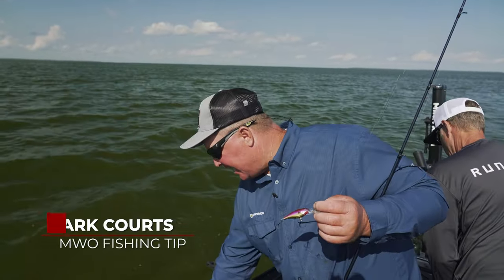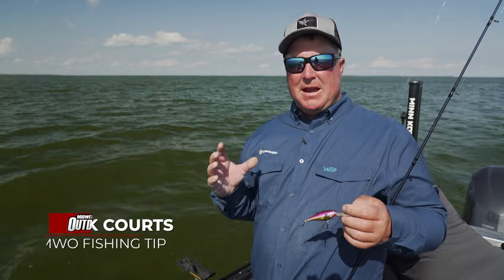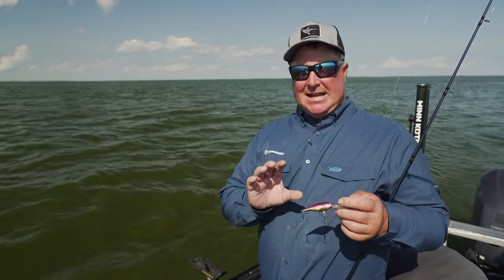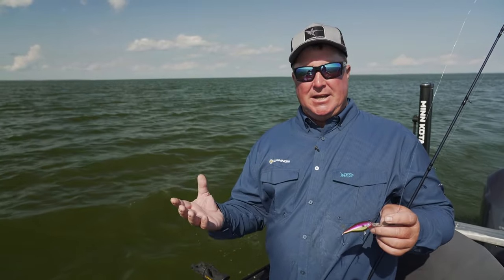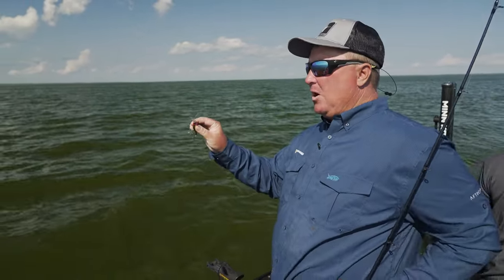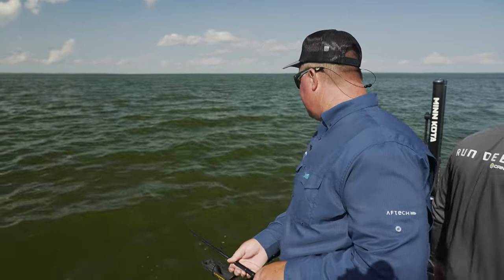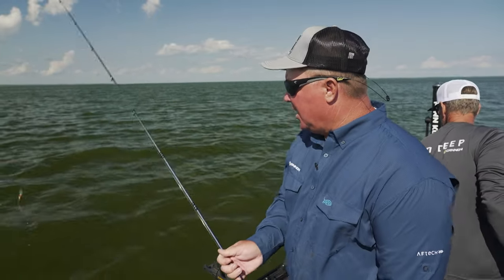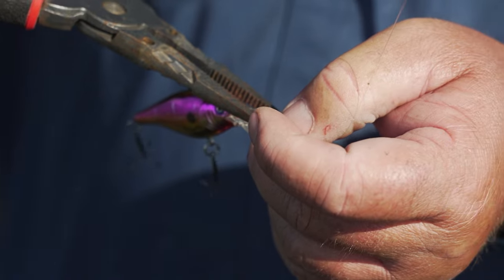MidWest Outdoors Tip Ep. 1994: Tuning Crankbaits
Mark Courts shows how to tune your crankbaits to trigger more bites